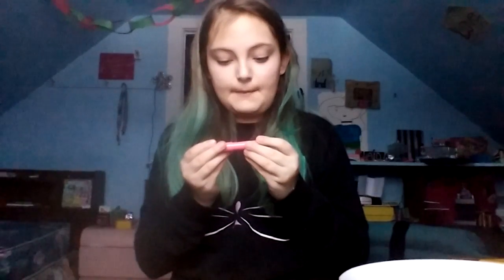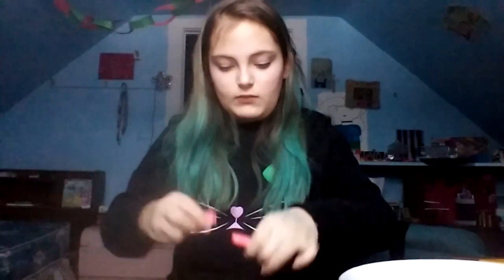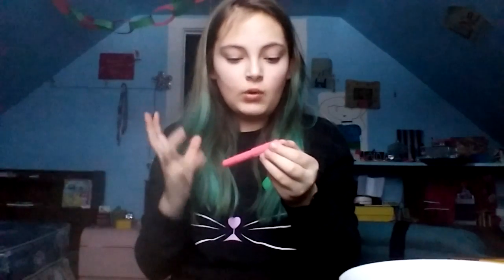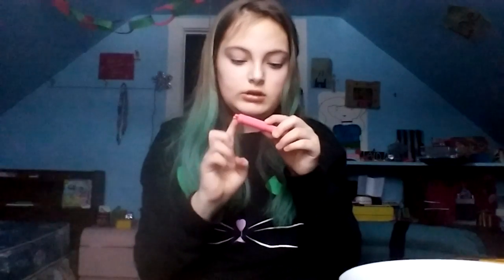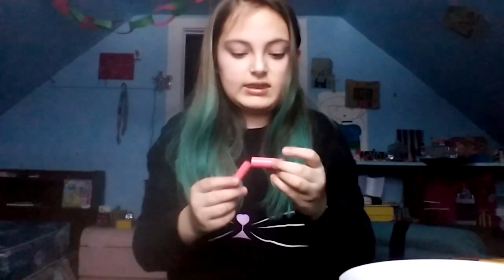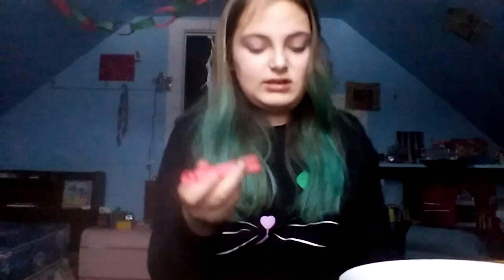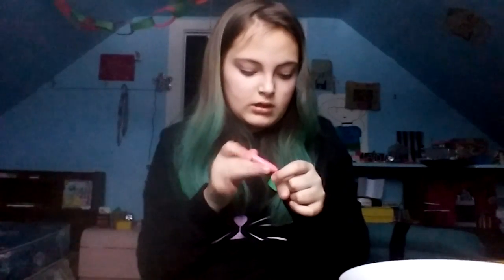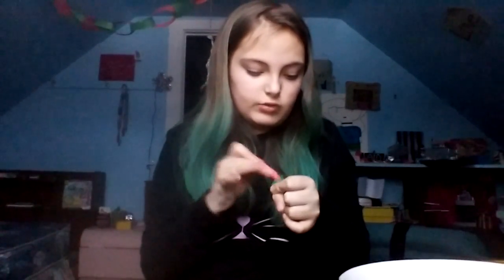Tonymoly bunny lip stick is a crayon